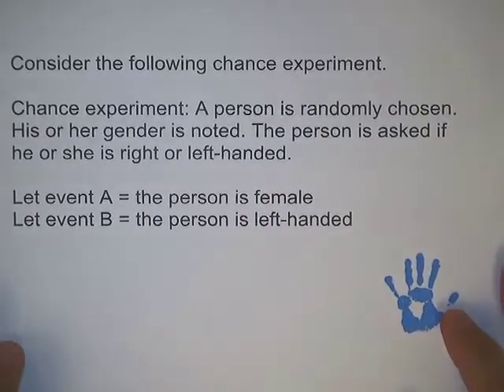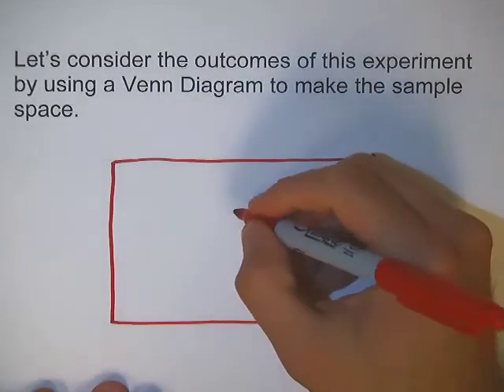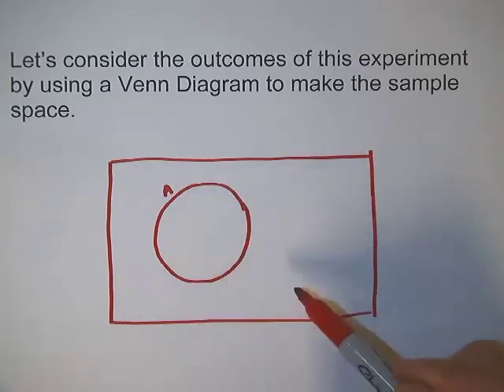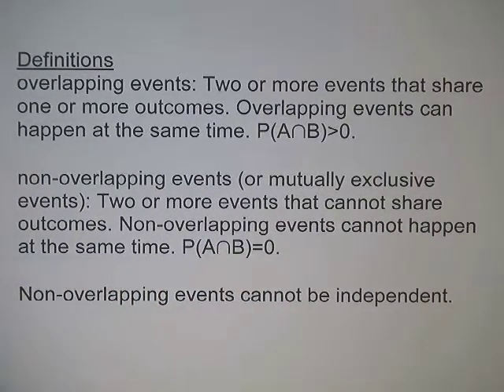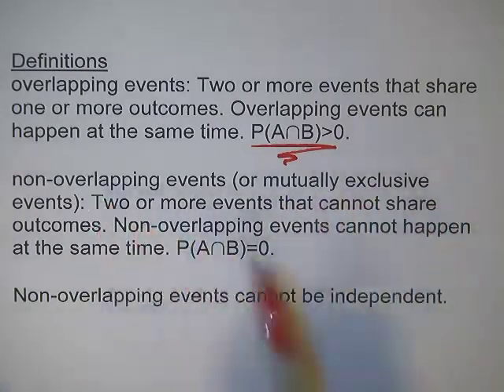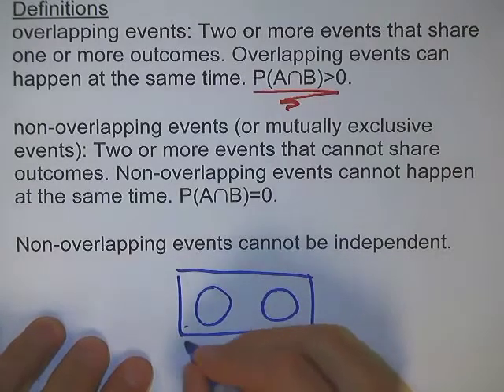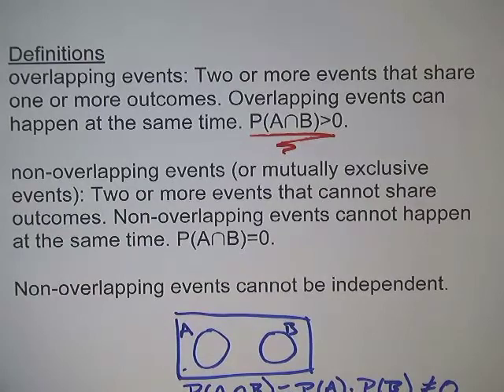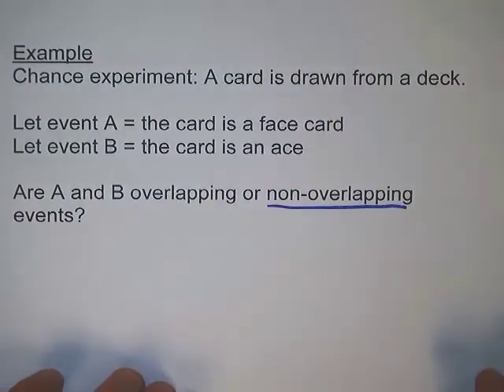4 2 7 Overlapping Events